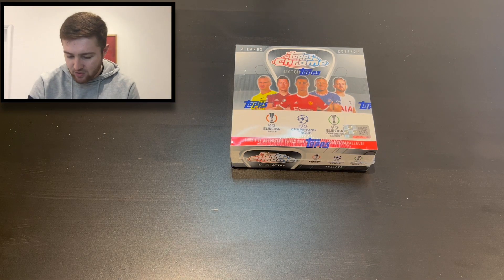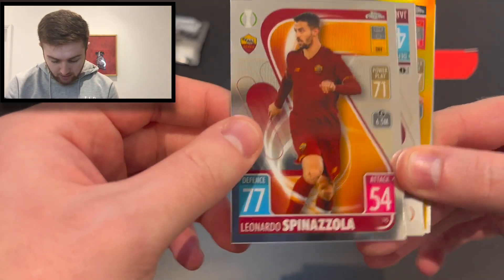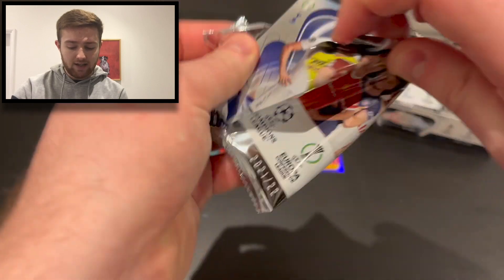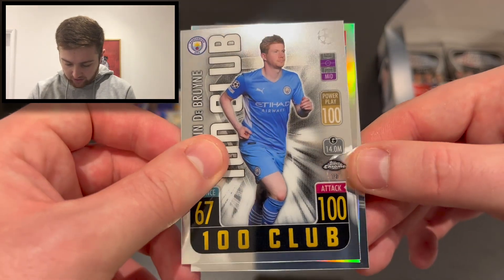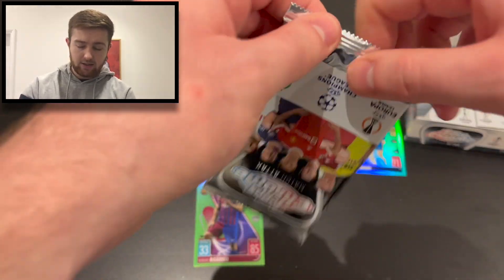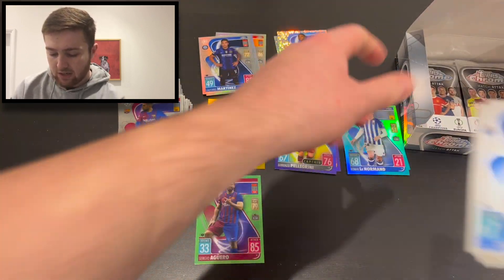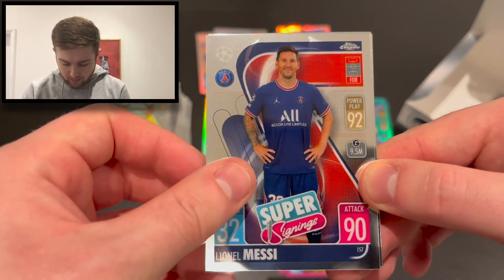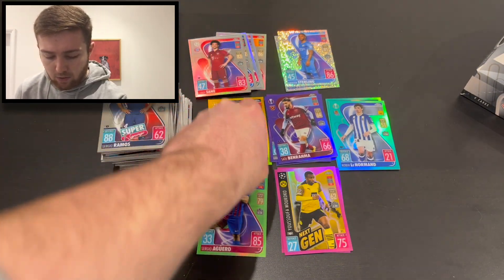SEARCHING FOR A 1/1 PARALLEL! | TOPPS CHROME MATCH ATTAX 2021/2022 BOX BREAK! | 18 PACK OPENING!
Welcome back to the channel and in todays video I open a full box of 18 packs of the brand new Topps Match Attax Chrome 2021/2022 collection! Each box retails at £64.99 and the collection features 200 cards, plus one in every 5 boxes you can find an autograph card and the checklist of autographs features Messi, Davies, Son, Gascgoine, Pedri, Gerrard, Eto'o, Van Der Sar and many more! I hunt to try and pull a 1/1 card in this opening, as I have never found one before! A breakdown of the Parallels and refractors and their odds can be found below:

Parallels – 8 Per Box

Refractor Parallel: 1:3 packs.

 Autograph cards – 1:5 Boxes

Orange Refractor Parallel: sequentially numbered to 25
Red Wave Refractor Parallel: sequentially numbered to 5
SuperFractor Parallel: numbered 1/1

Don't forget you can buy products, including boxes, for the new Match Attax collection directly from topps or of course from our friends at Solve Collectibles!

You can find out all about the new collection from Topps